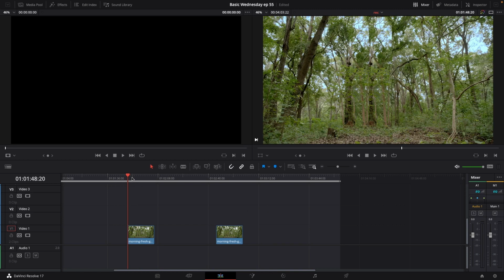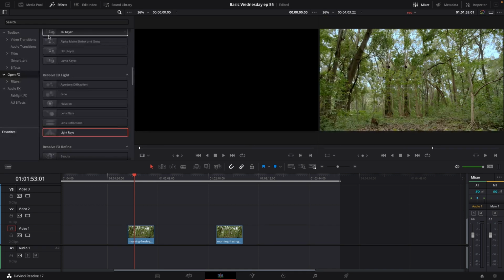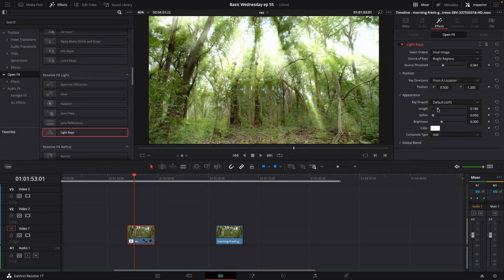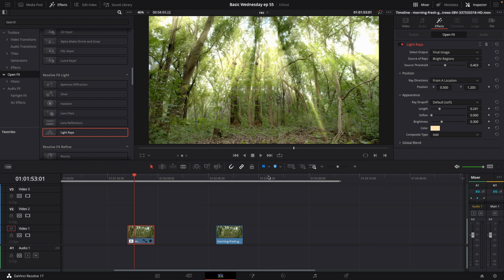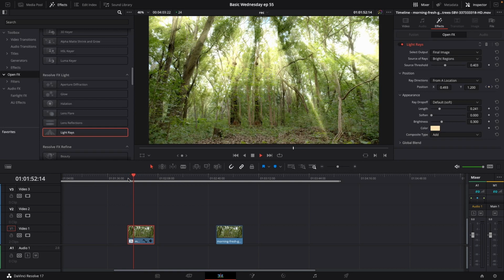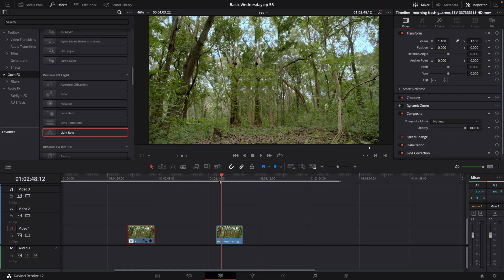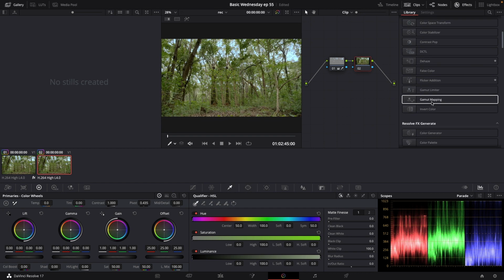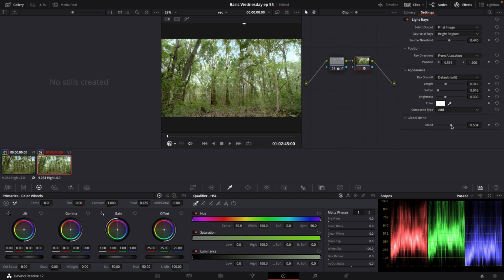Basic Wednesday Episode#55- how to add Light Rays to your videos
Basic Wednesday episode #55 Learn how to make light rays in Davinci Resolve 17. In this new series, which is intended for beginners or brand new users of Davinci Resolve 17, you will learn the basics so you can get started with this amazing software.

00:00 - Intro
00:19 - Get started
00:53 - Light Rays in the edit page
03:08 - Light Rays in the color tab